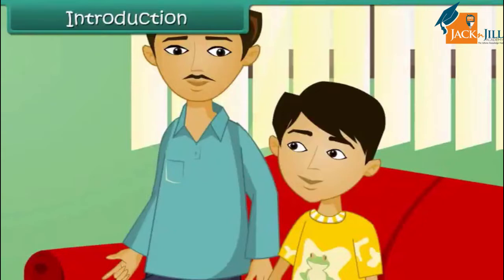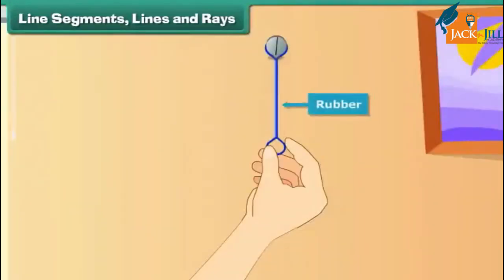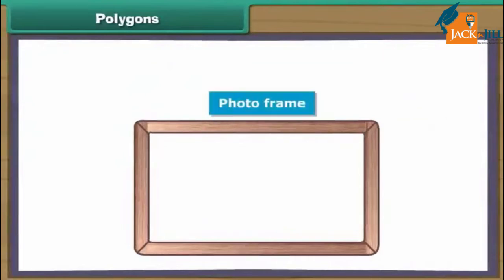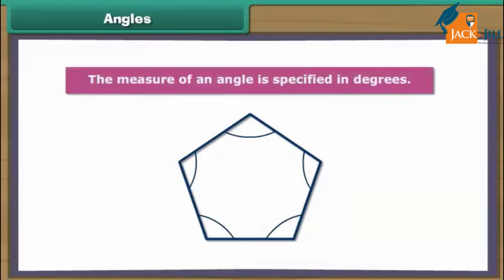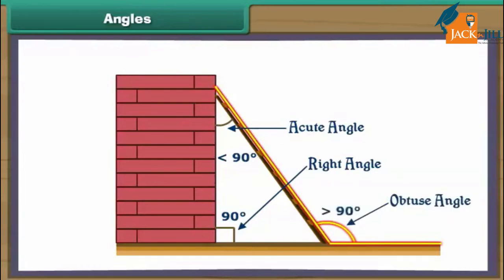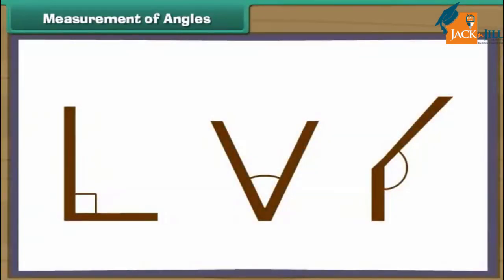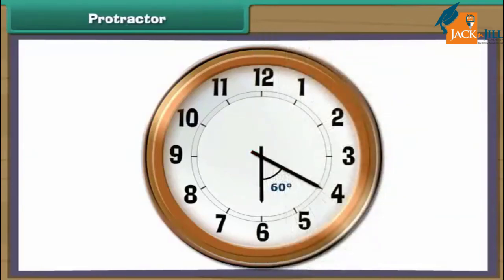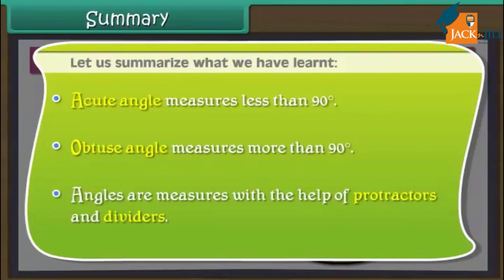BASICS OF GEOMETRY || MATHEMATICS || CLASS 5 || ANIMATED VIDEO